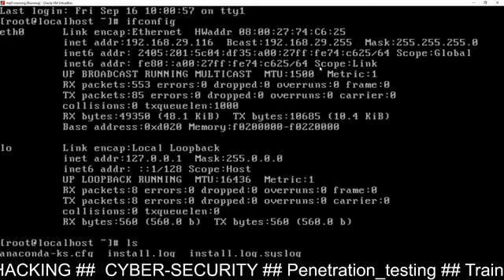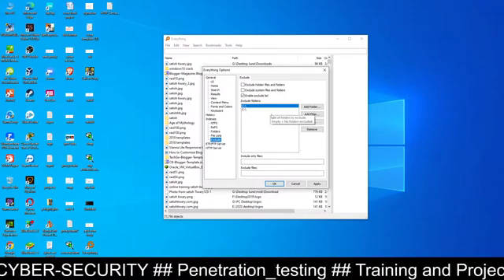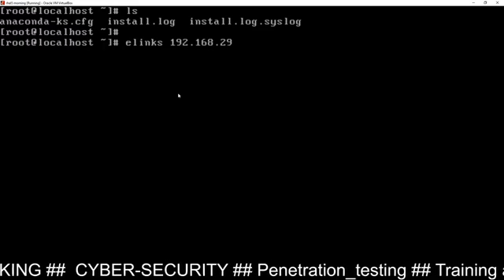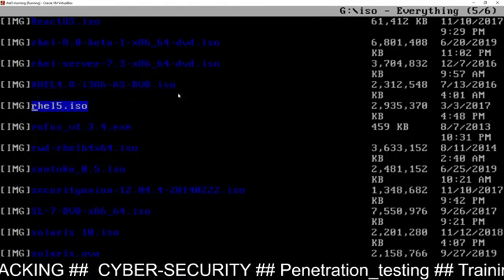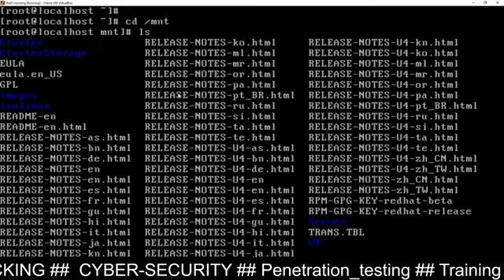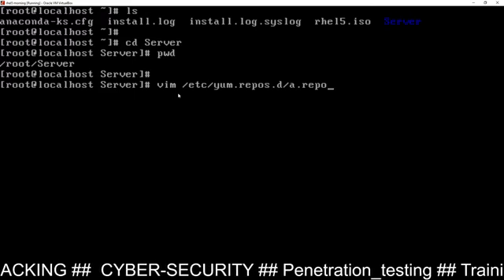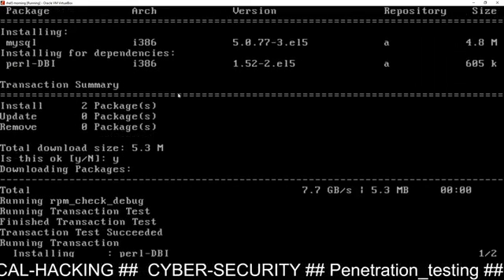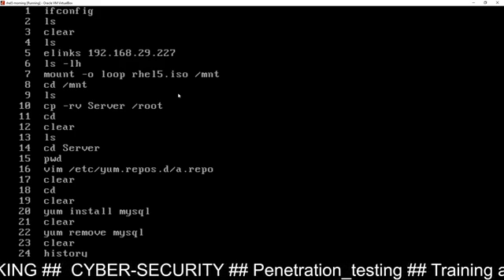Offline Package management in RedHat Linux using YUM Server Configuration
how to configure yum server in rhel 6

yum server configuration in centos 6 step by step

yum server host base rpm
yum server configuration in rhel 7

CCNA and CCNP Online / Classroom Training
Cyber Security  Online / Classroom Training
Linux Administration Online / Classroom Training
Website Designing and Development Online / Classroom Training
Penetration Testing and Network Security Online / Classroom Training